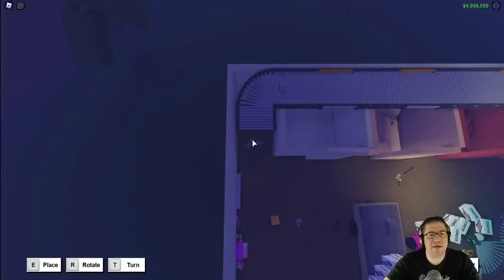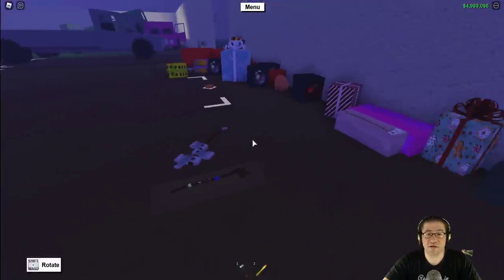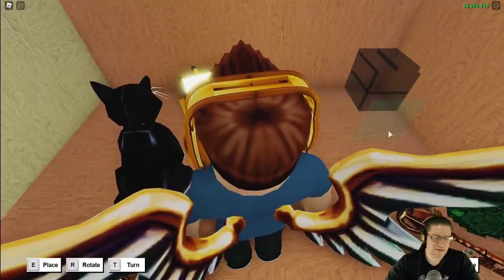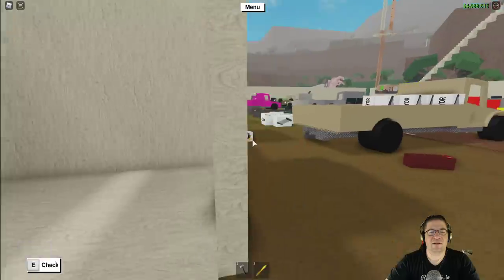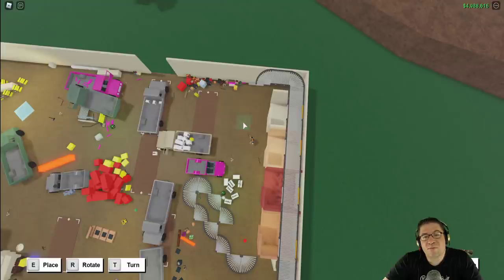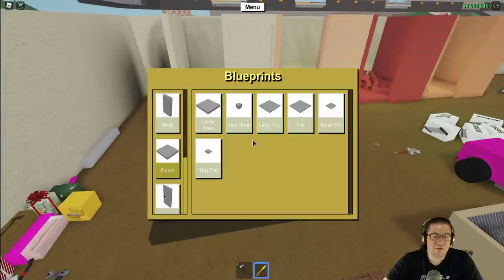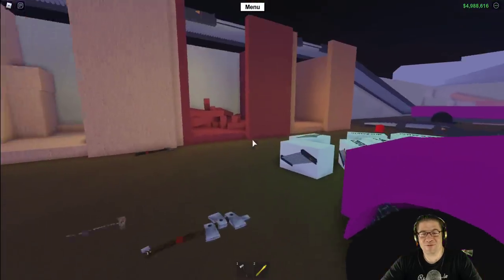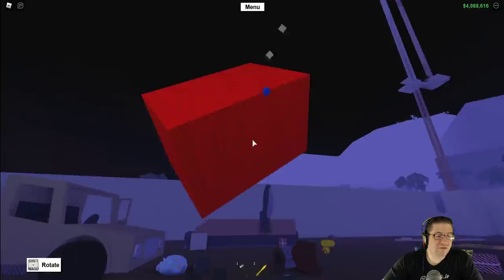Roblox - Lumber Tycoon 2 - Hey, anyone own a Coffee Company?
In this episode of Roblox Lumber Tycoon 2, I hop in and build some more on my conveyor belt system for wood sorting. We build up a turn, and a lava bin. I also wanted to add some lighting to each of the bins so it will show up better. Love you all!!!